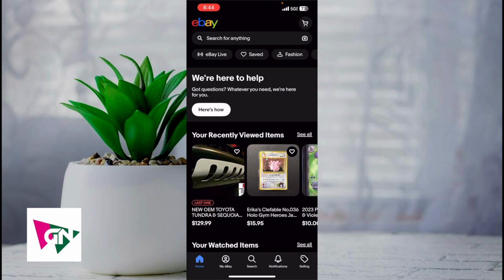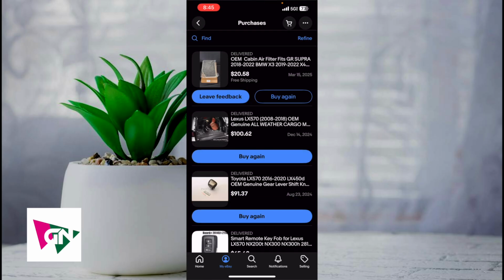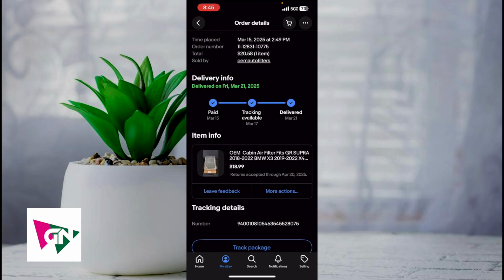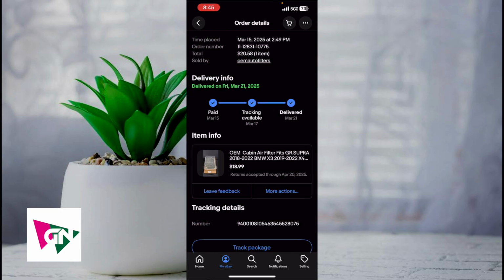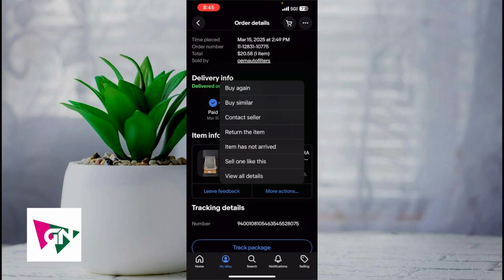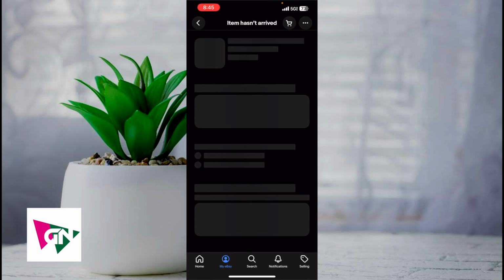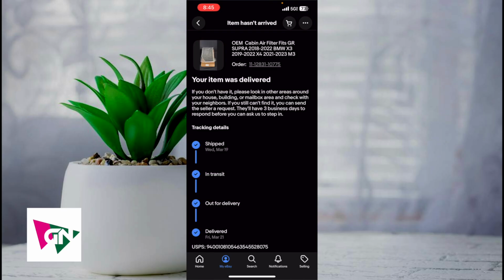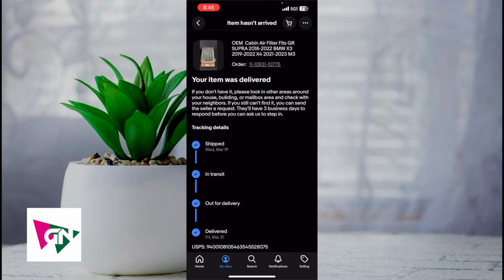How to Mark an Item as Not Arrived on eBay: Easy Guide!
Didn’t receive your eBay order? This video walks you through how to report an item as not arrived so eBay can help resolve the issue. Learn how to open a request, contact the seller, and track your case step-by-step. Watch now and take action with confidence!